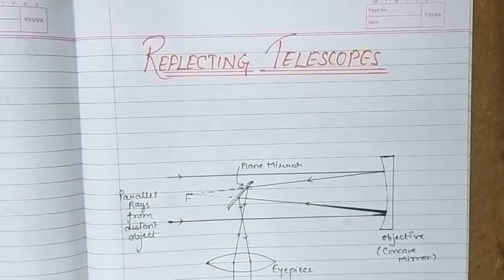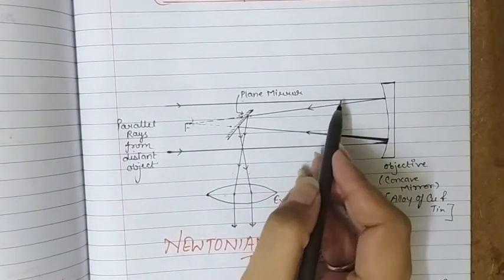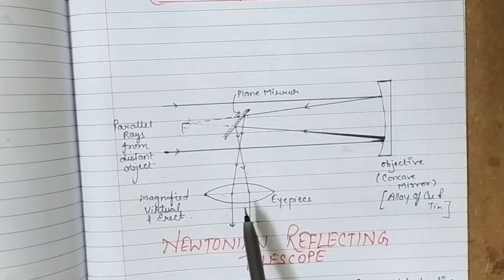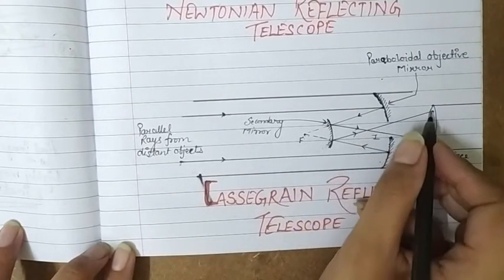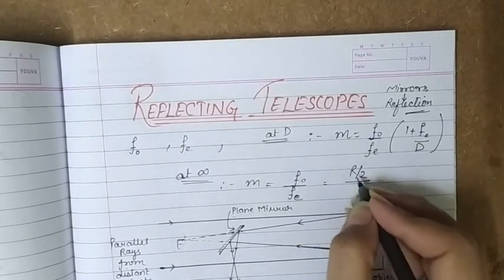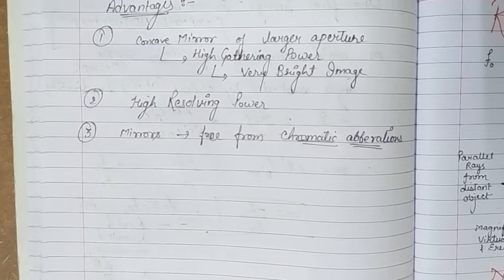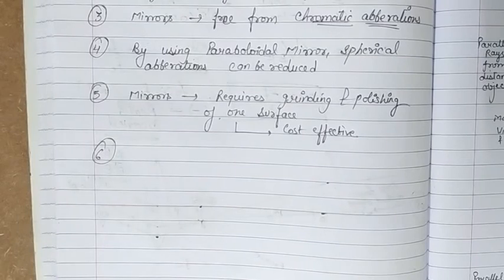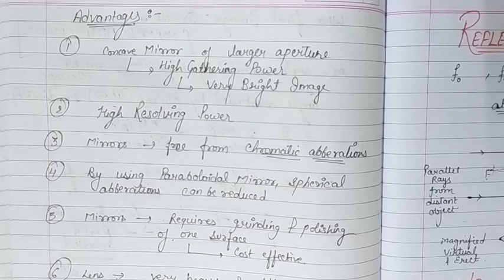Class 12| 9.16: Reflecting telescope| Newtonian & Cassegrainian Telescope